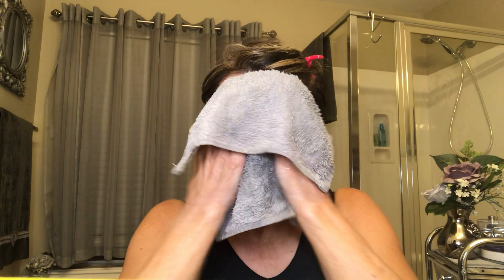My NUFACE Routine plus Chit Chat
Hello everyone!  Today I am showing you my NuFace Routine.  I do believe this works with consistent use.  ENJOY!!!